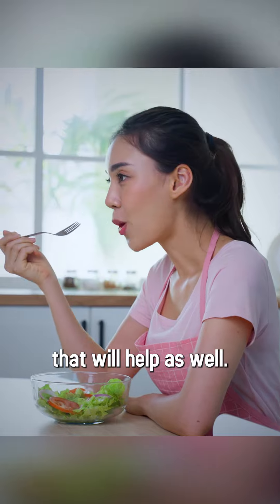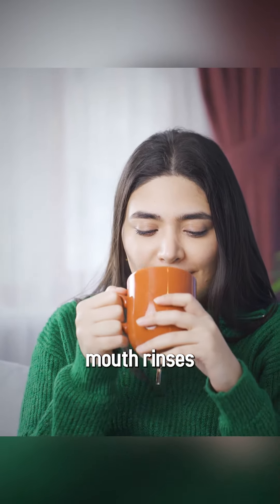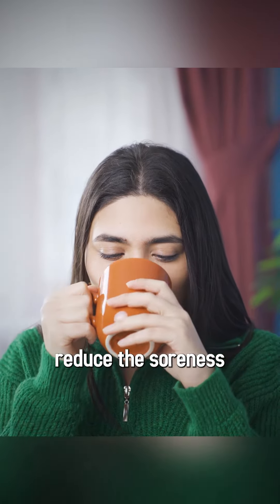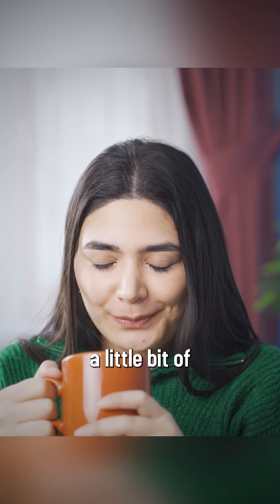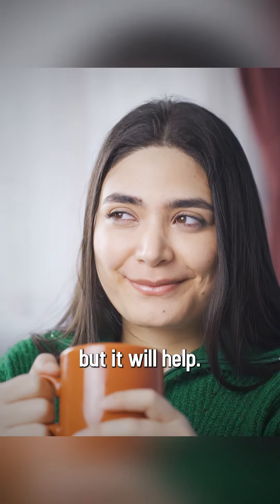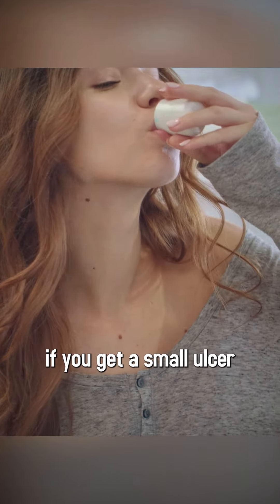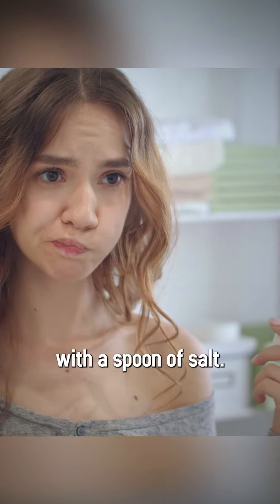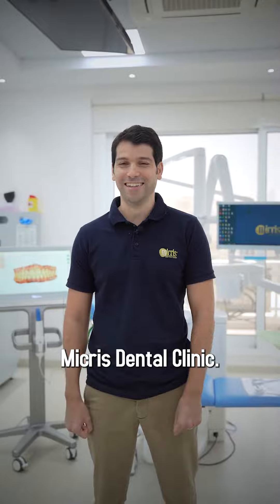The First Week with Braces: Expert Advice for a Smooth Transition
Got your braces? Yay!

In a short time, you will see dramatic improvements in your dental and facial aesthetics.

However,  the first week with braces can be a tad bit challenging, as your mouth is getting used to a new orthodontic appliance.

Therefore, in this new video, our board-certified consultant orthodontist, Dr. Omar Said, will walk you through the initial phase of your brace-wearing journey.

Brace yourself, for a straight, stunning, and transformative smile makeover.

0:12 What you need to know about your first week with braces